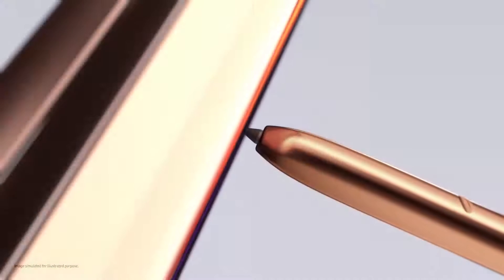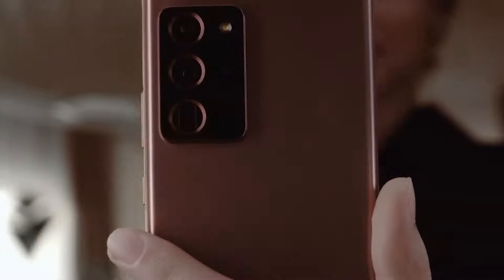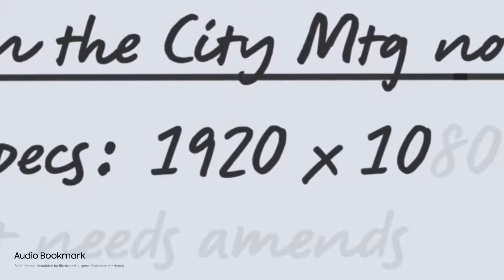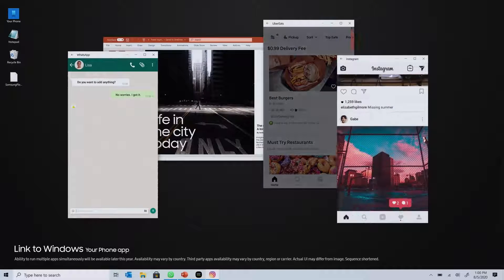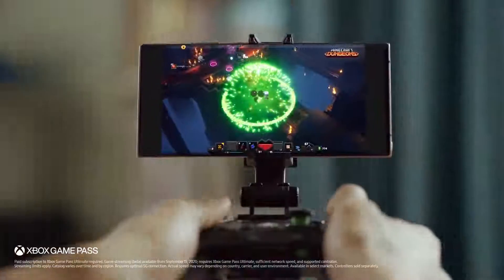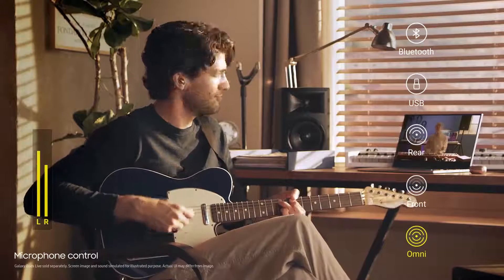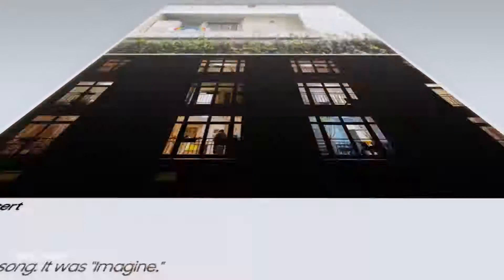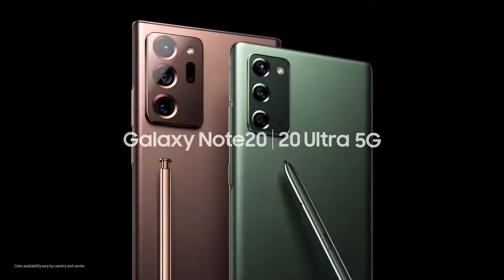Samsung Samsung Galaxy Note 20 Ultra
Samsung Galaxy Note 20 Ultra - The powerphone for the
new normal.
With double the refresh rate, you will have a much smoother viewing and writing experience with SPen. It even intelligently detects what you’re doing and automatically shifts the refresh rate, saving on battery life. Super Smooth 120Hz display on GalaxyNote20 Ultra. The power to work. The power to play.